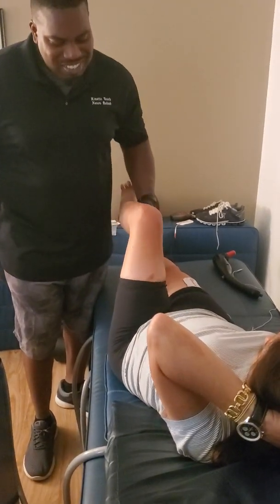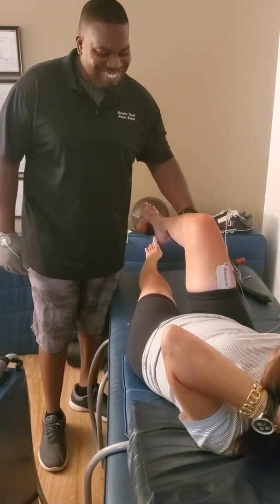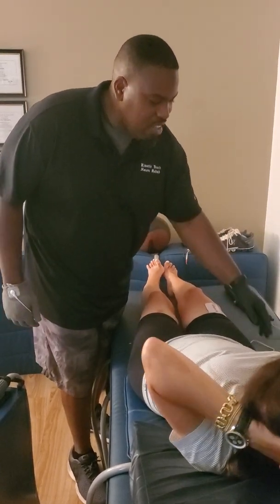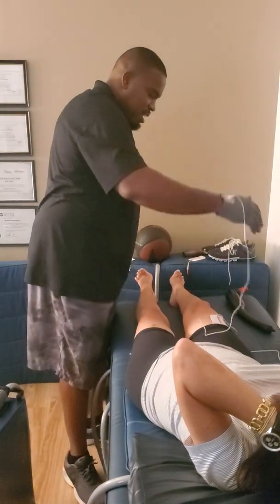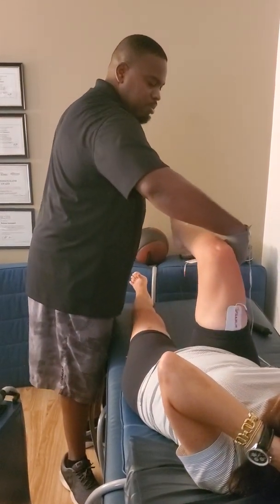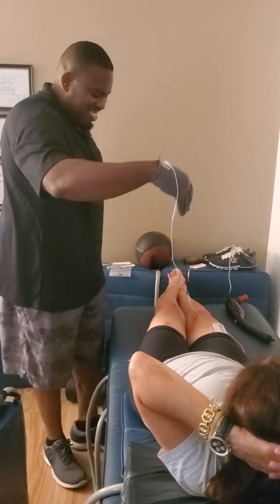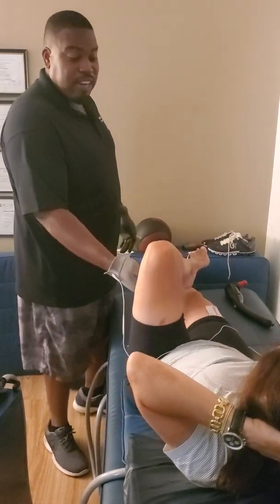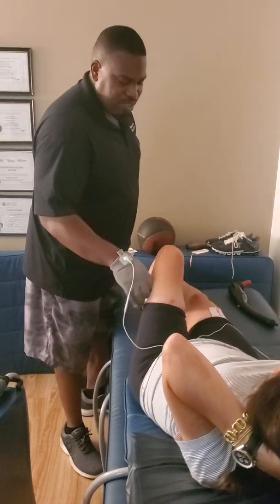Living with a T4 - 7 spinal cord injury and getting leg movements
While I used my Valkion singlet oxygen therapy device on her lungs, I pulsed her abdomen. Then while laying supine I ran AC (for strengthening) current on her quadriceps while using PEMF on her glutes. Then i connected SCENAR to her right quad which the flexor tone is worse in her right hamstrings. To get the leg to straighten i applied biofeedback microcurrent causing it to lay flat which again, normally fights us and takes her breath away. The last 30 minutes of the session I was able to stimulate the legs to move with her mental challenge and intent to pair with the movements freely and very quickly. Her tone alone would prevent the quick movement- neurologic tone caused by injury is resistant to the change in length of muscles. Ive defeated it for session purposes and now ill use it in out next session to help her stand tall with legs straight without the hamstrings flexor tone preventing us from getting upright.